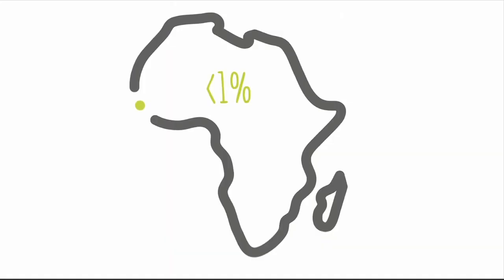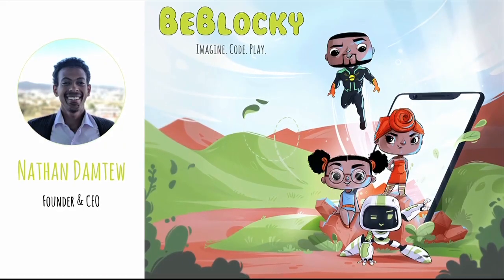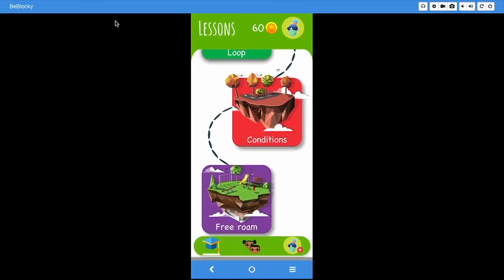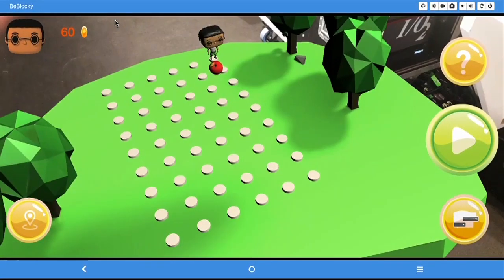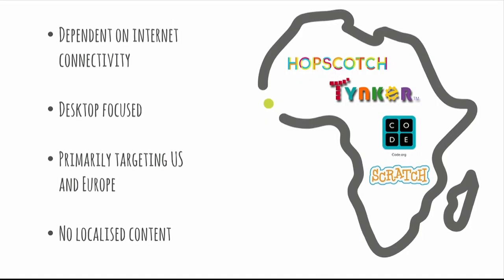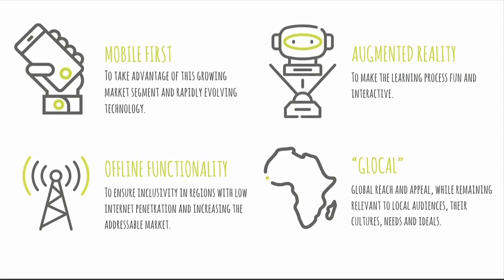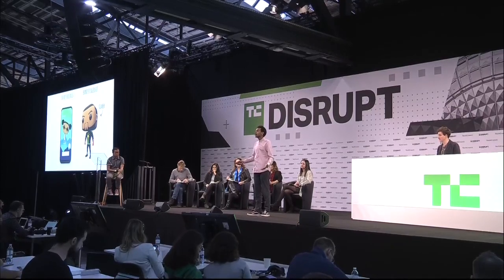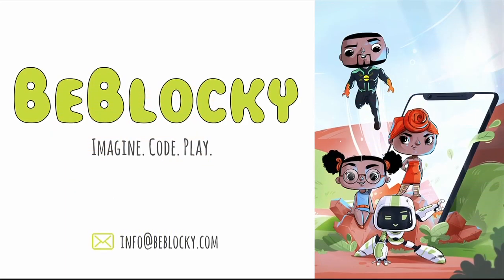Startup Battlefield Competition: Session 2 - BeBlocky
A gamified learning app that sets out to teach children the basics of computer science in a fun and interactive way.